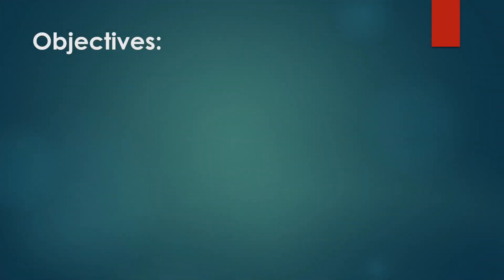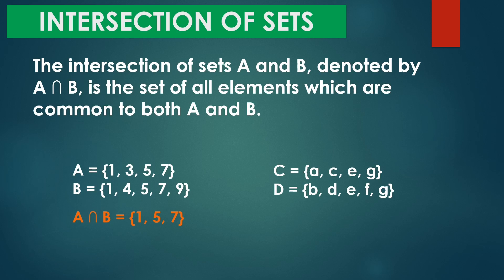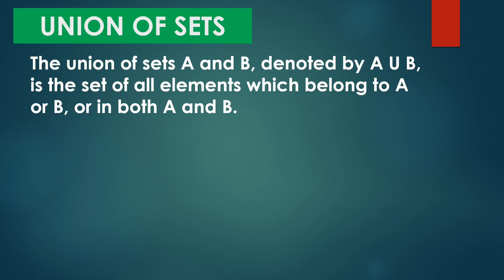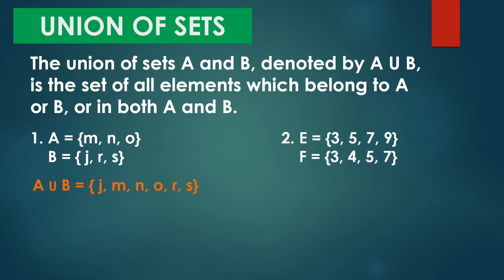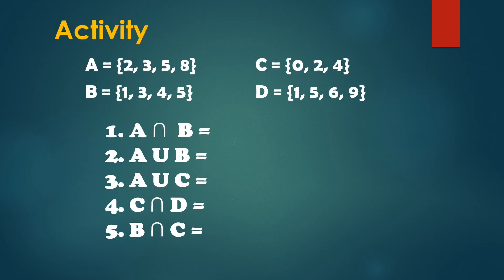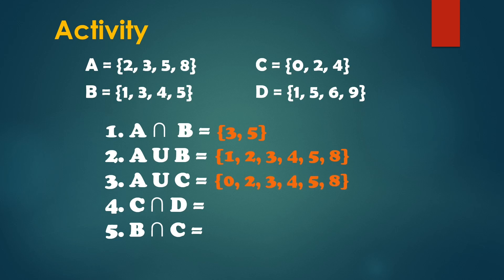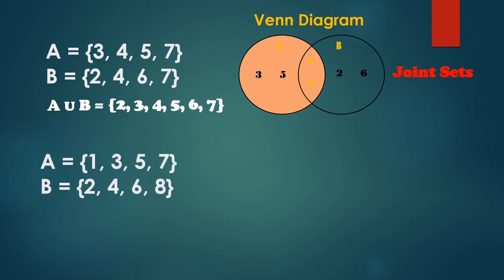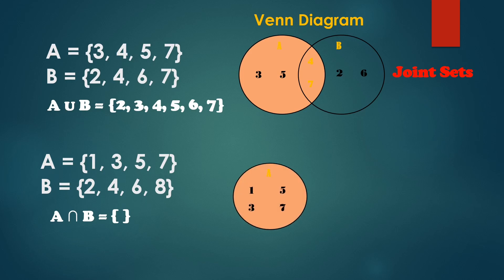Intersection and Union of Sets|Grade 7|Q1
This video lesson will help you to learn about the intersection of sets, union of Sets and represent them using Venn diagram.

Reference:
DepEd's Grade 7 Mathematics Learner's Material